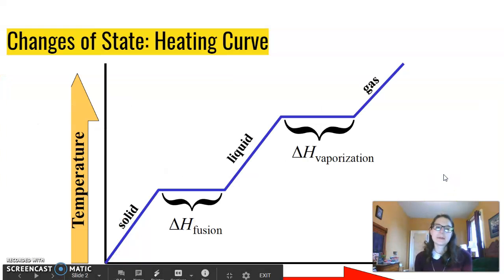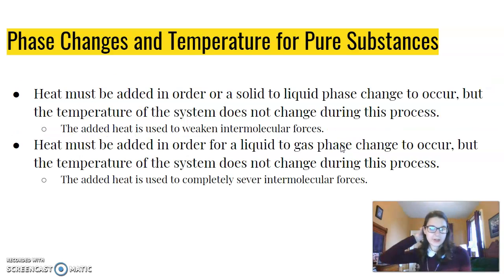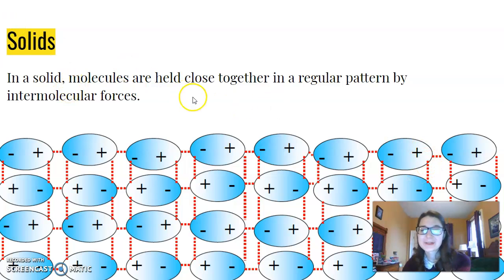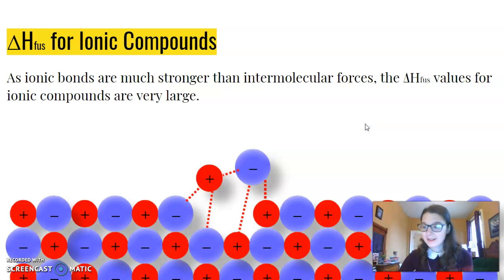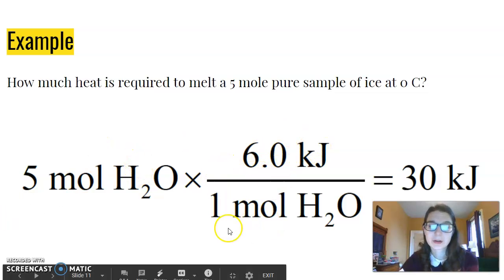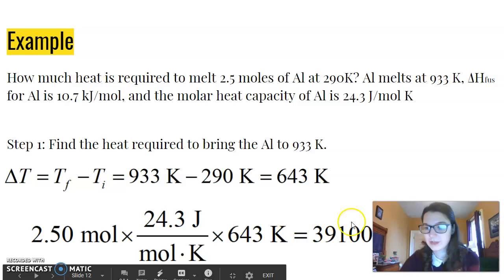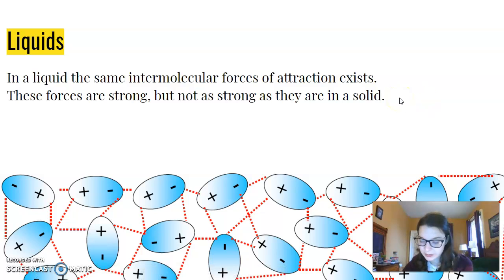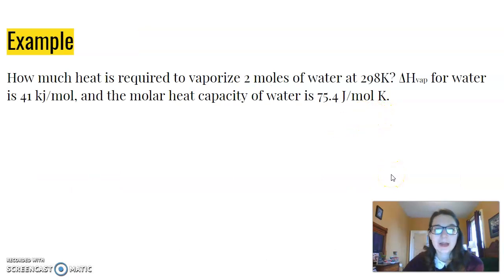Energy of Phase Changes